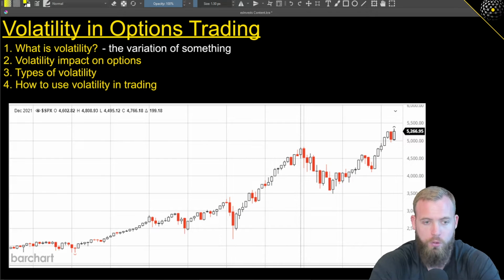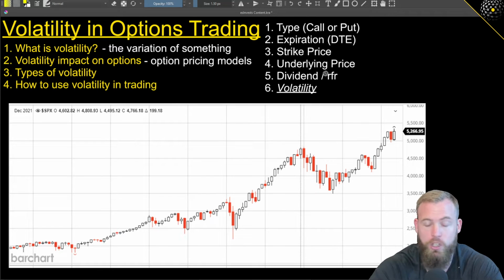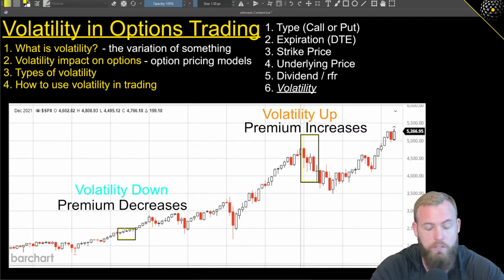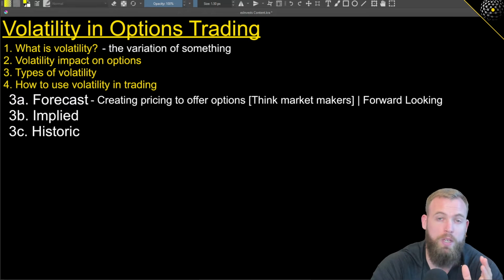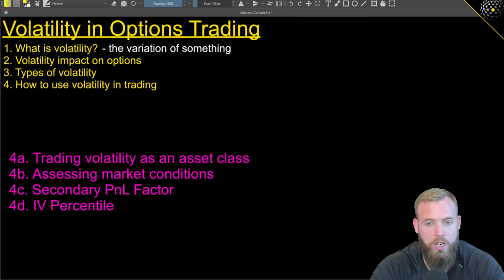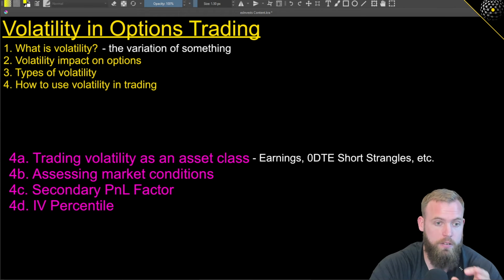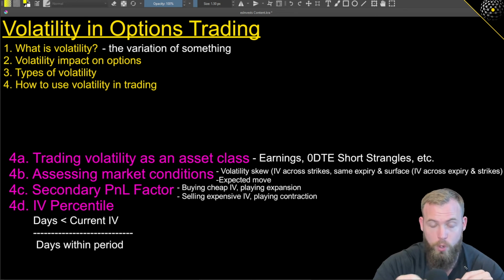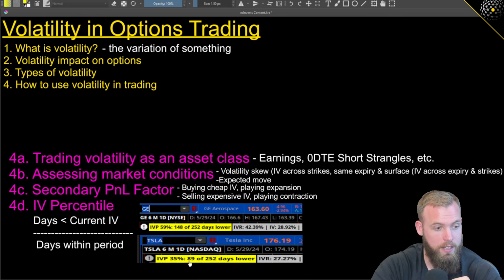Using Volatility to Trade Options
Do you want to learn more about volatility?  Are you an options trader wondering what the best strategies are to take advantage of large stock moves?  This video will cover the basics of to use volatility when trading options.